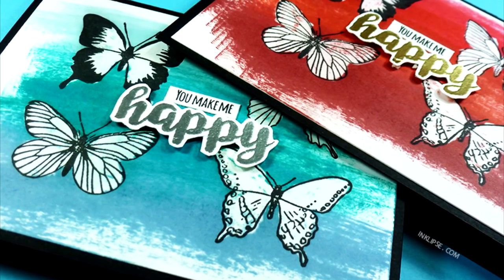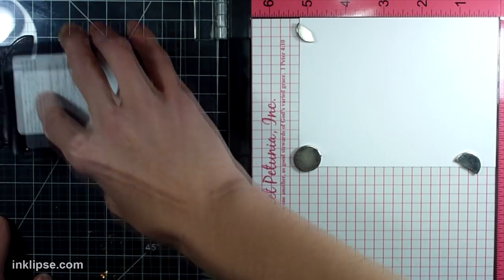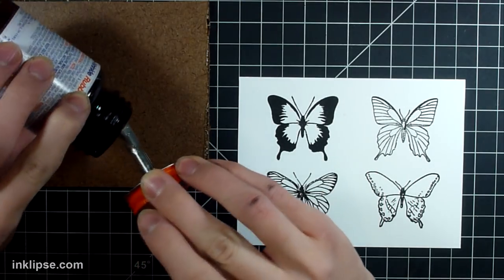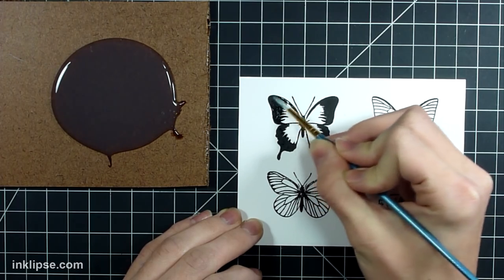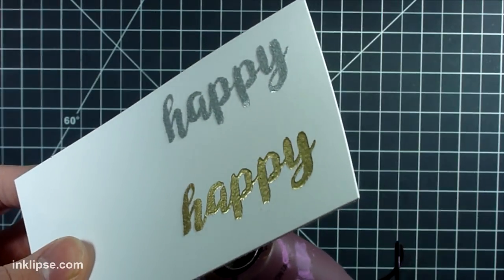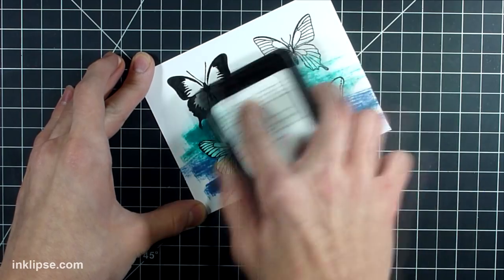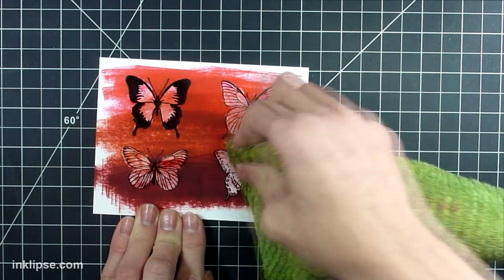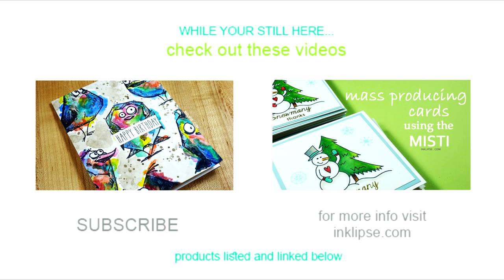Dry Ink Pad Smooshing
Masking with rubber cement and dry ink pad smooshing.